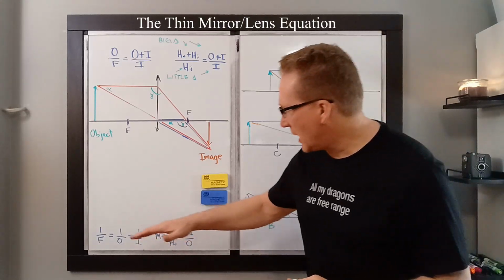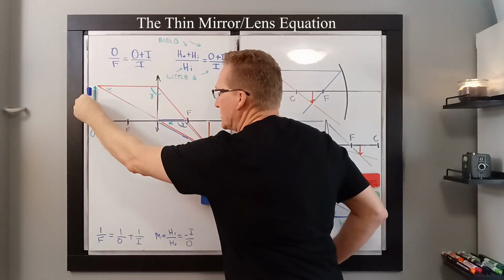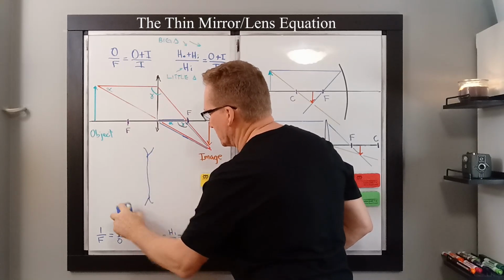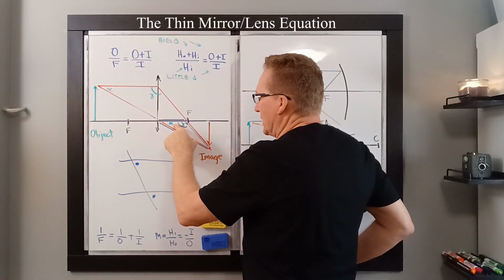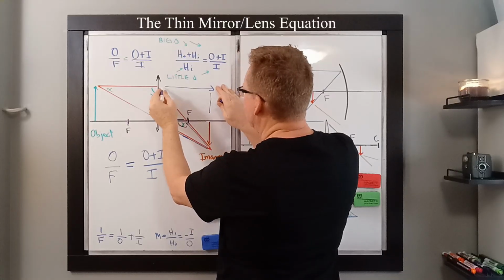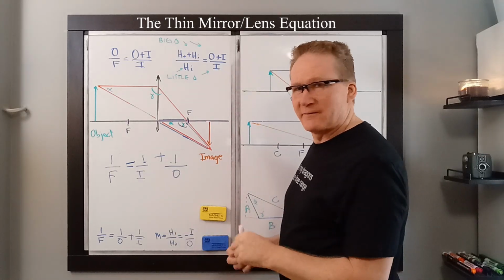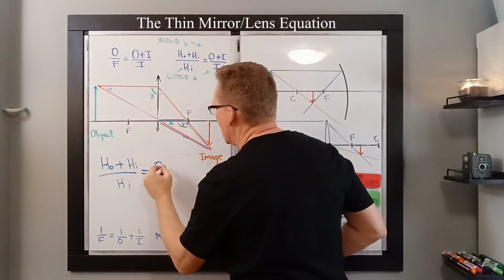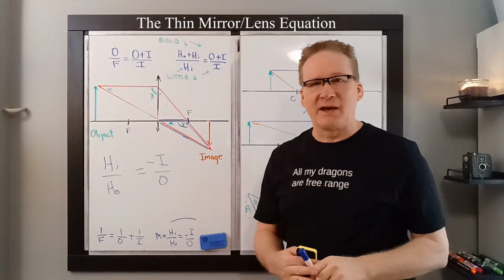How to develop the lens and magnification formulas for thin lenses and mirrors.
This video uses simple geometry and similar triangles to develop the lens formula 1/F = 1/O + 1/I and the magnification formula M = Hi/Ho = - I/O. For smart student only!

0:00  We start by review ray diagrams for mirrors and lenses.
2:15  Abbreviation for convex and concave lenses.
3:00 We find two similar triangles in the ray diagram of a converging lens.
5:40  Two of these relationships help us derive the lens formula.
8:40  Two other relationships help us derive the magnification formula.